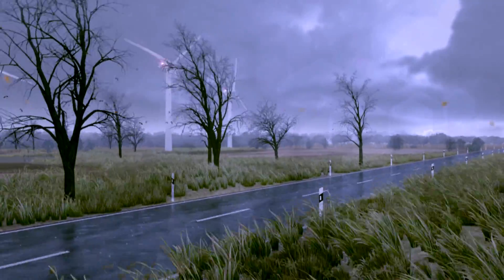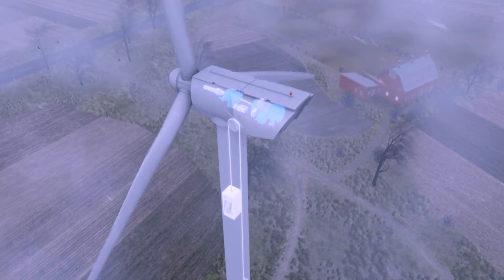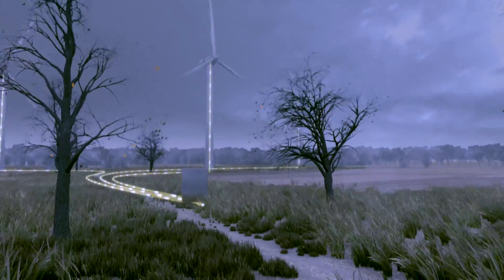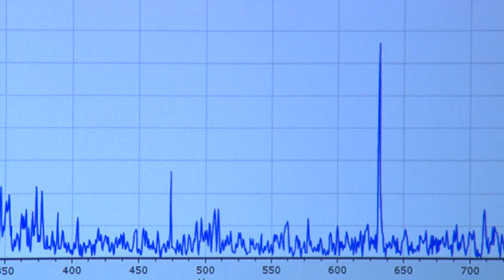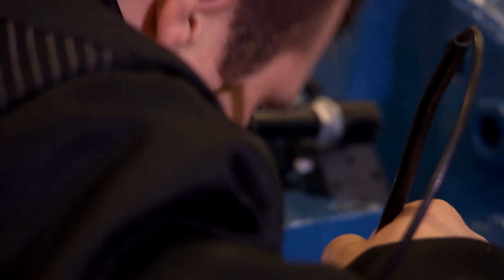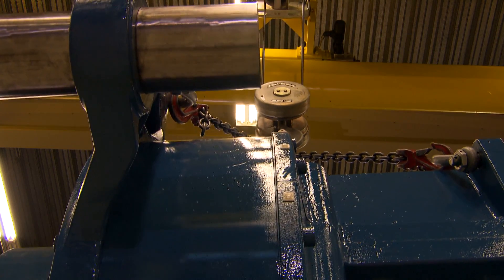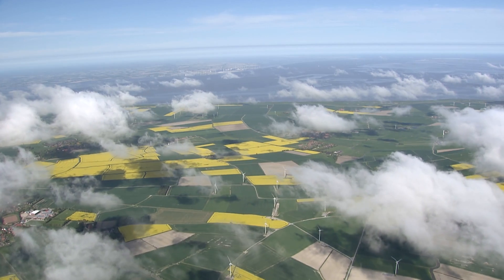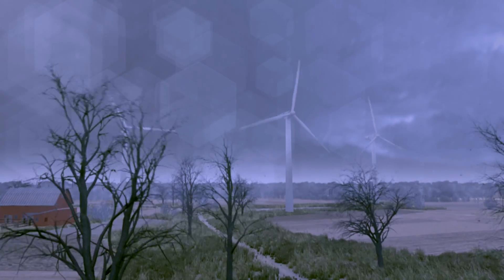Efficient wind energy plants through condition monitoring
The reliability of a wind power plant also determines their income. Downtime and stnadstill mean a financial loss. To identify failure risks and problems early, condition monitoring systems are used. Especially in hard to reach offshore installations, these systems provide early warning for necessary maintenance or repair work. In a control center in Kiel in Germany data from over 1000 wind turbines come together and are evaluated. The cost of maintenance or downtime can thus be better planned as the new film of the VDI Center for Resource Efficiency shows.